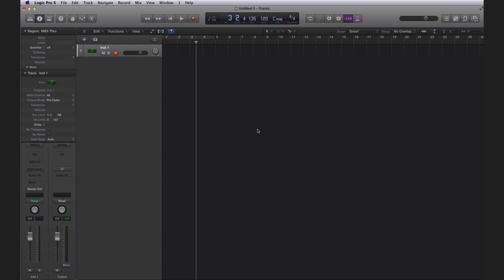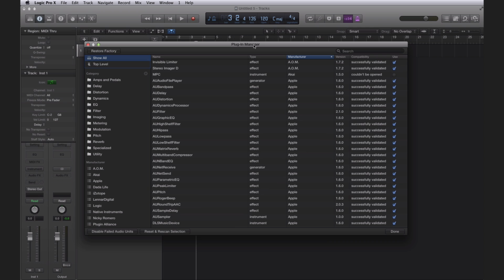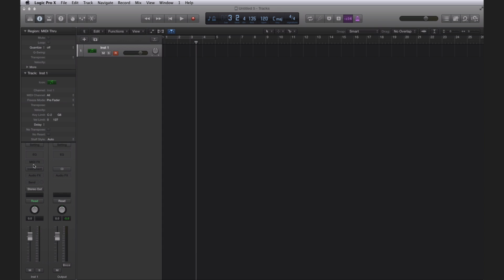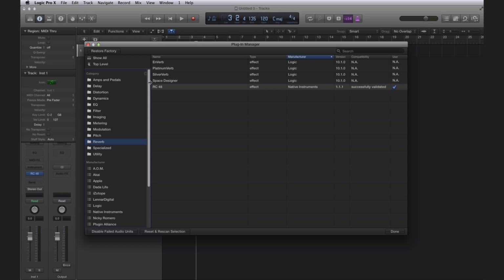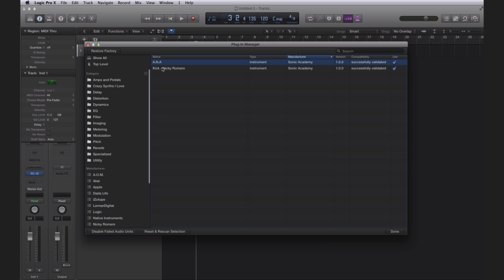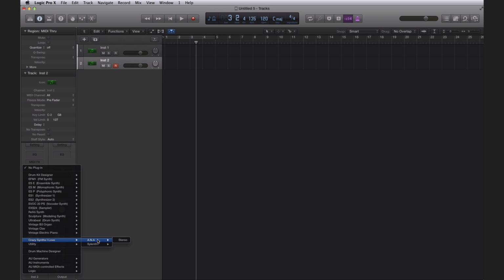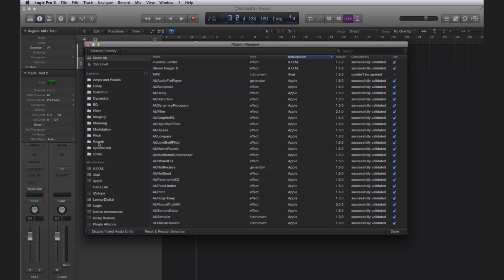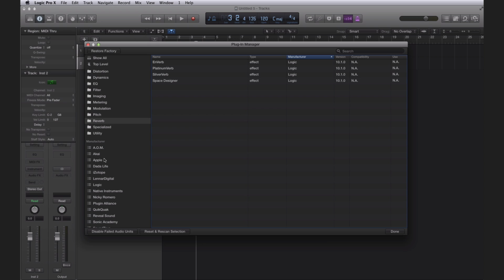Logic Pro X 10.1 - Plugin Manager (Organize your AudioUnits)